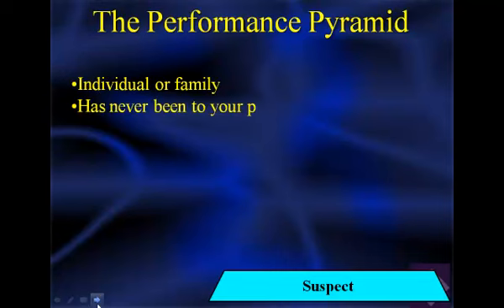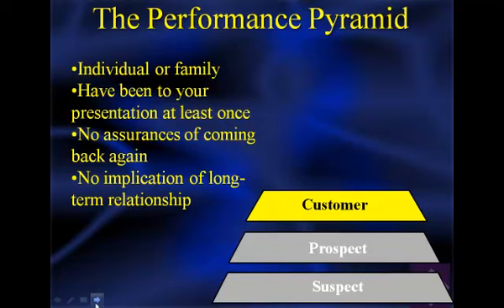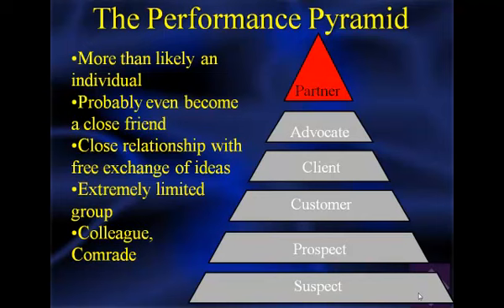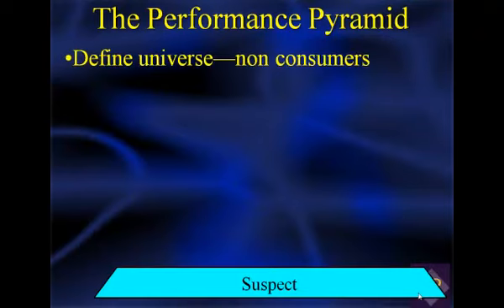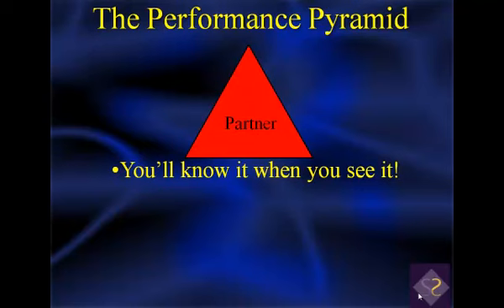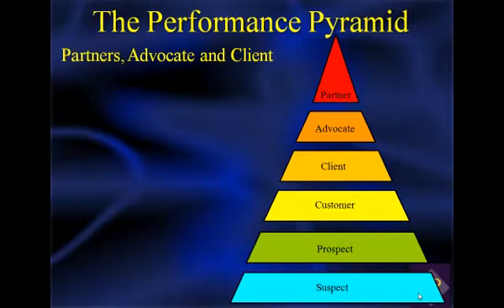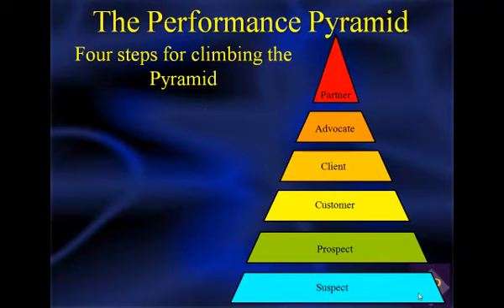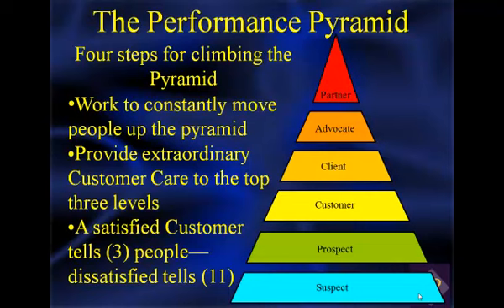The Performance Pyramid